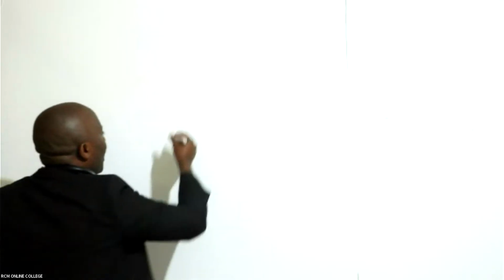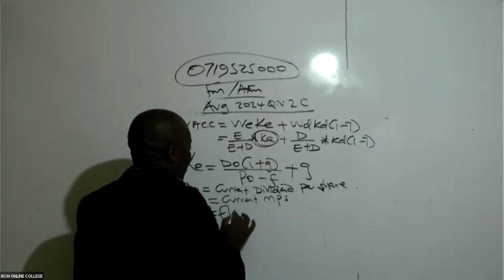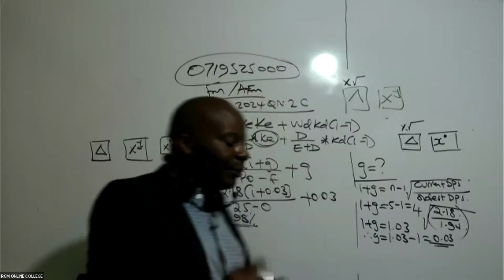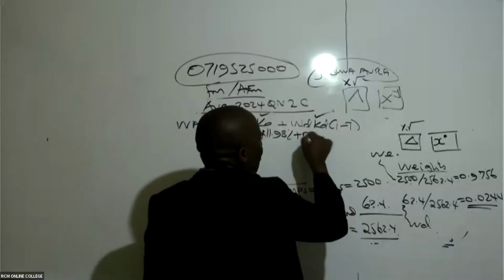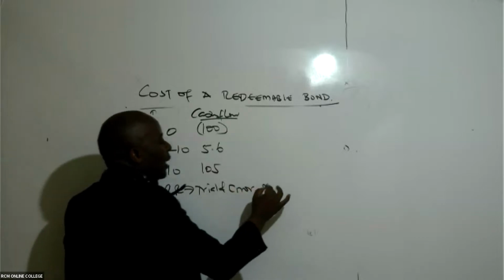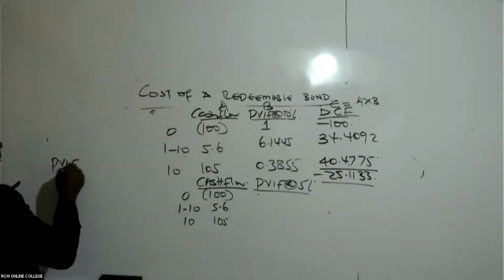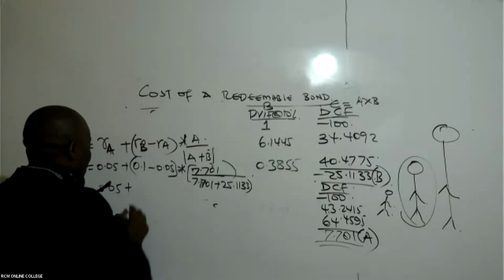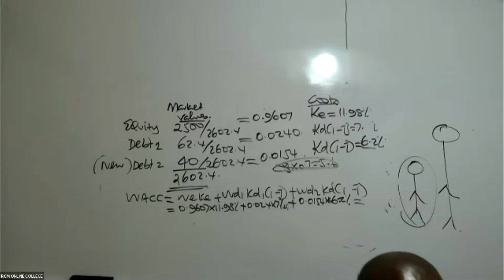Financial Management-COST OF CAPITAL FINANCING DECISION.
𝐂𝐨𝐮𝐫𝐬𝐞𝐬 𝐎𝐟𝐟𝐞𝐫𝐞𝐝 𝐚𝐭 𝐑𝐂𝐌 𝐂𝐨𝐥𝐥𝐞𝐠𝐞:
✅ CPA✅ ACCA✅ CIFA✅ BDA✅ ATD✅ CAMS✅ CFFE✅ CS
𝑹𝑪𝑴 𝑪𝒐𝒍𝒍𝒆𝒈𝒆 — 𝑾𝒉𝒆𝒓𝒆 𝑷𝒂𝒔𝒔 𝑰𝒔 𝒕𝒉𝒆 𝑺𝒕𝒂𝒏𝒅𝒂𝒓𝒅.